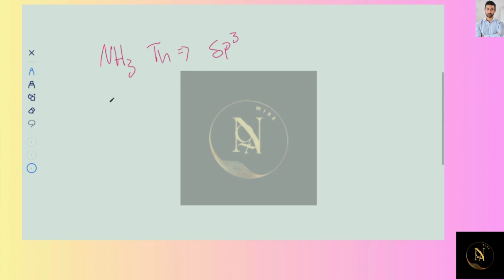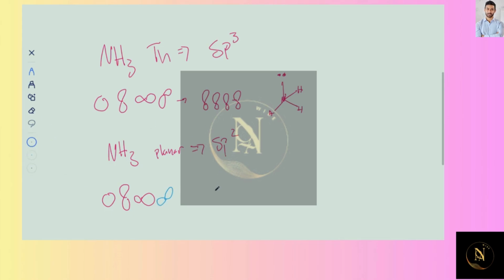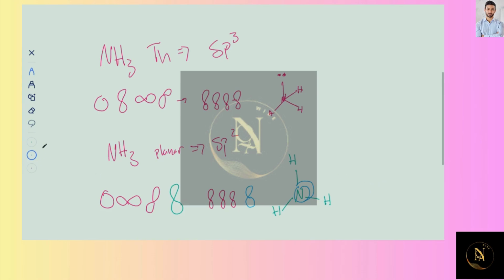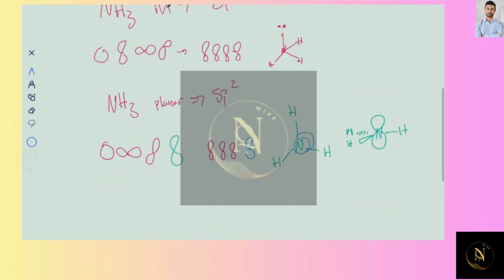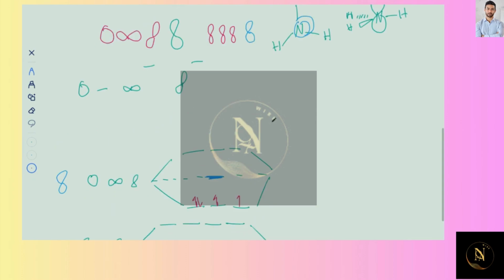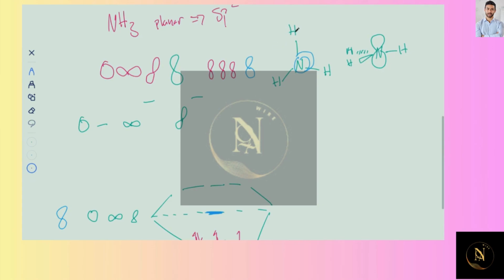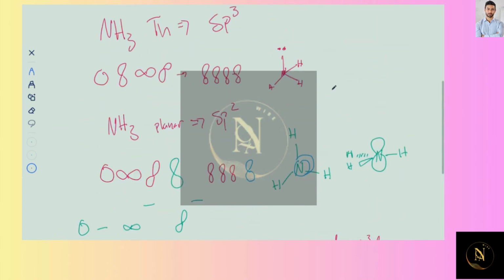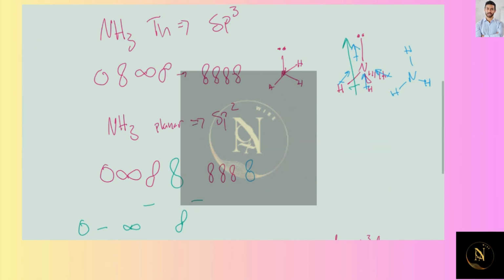[Chemistry] Explain why the trigonal pyramidal structure of NH3 has lower more negative energy than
[Chemistry] Explain why the trigonal pyramidal structure of NH3 has lower (more negative) energy than the planar one. Draw the dipole moment for the trigonal pyramidal structure of NH3. Explain why the trigonal pyramidal is polar while the planar one is non-polar.